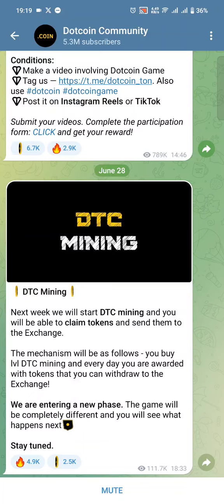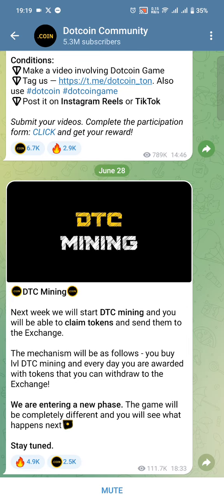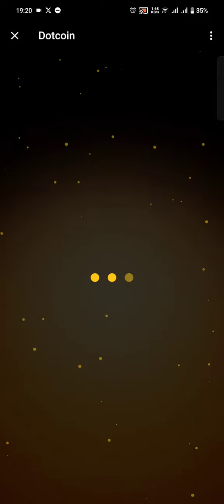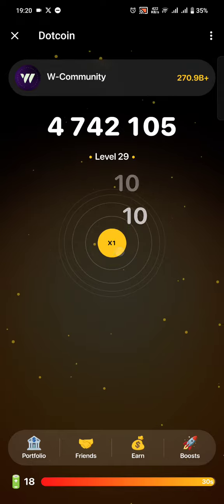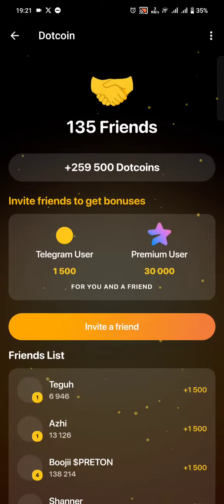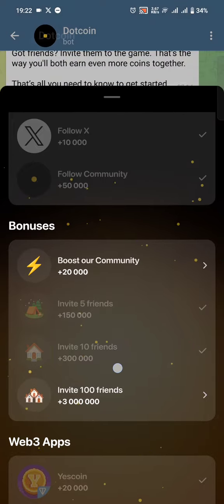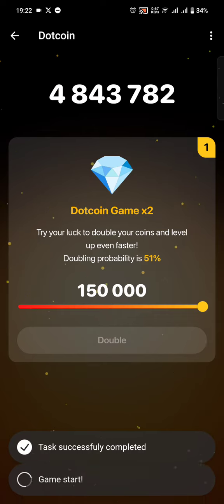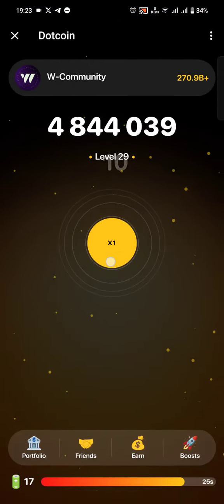DOTCOIN LATEST UPDATE - Mining Starts next week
😊DTC Mining😊

Next week we will start DTC mining and you will be able to claim tokens and send them to the Exchange.

The mechanism will be as follows - you buy lvl DTC mining and every day you are awarded with tokens that you can withdraw to the Exchange!

We are entering a new phase. The game will be completely different and you will see what happens next😊